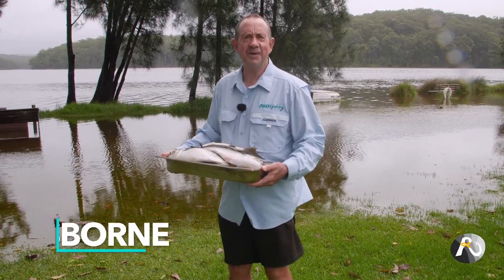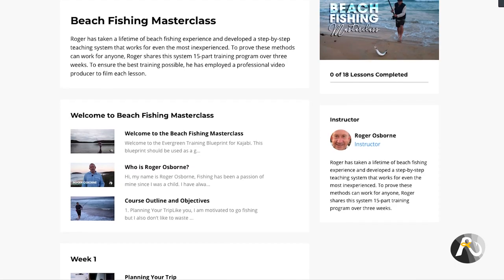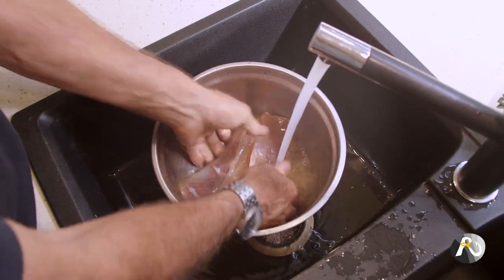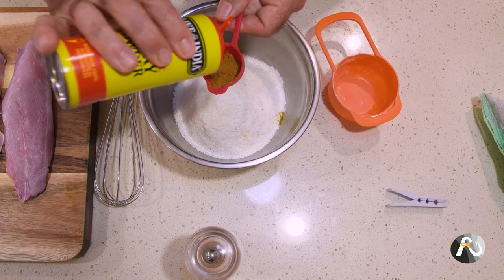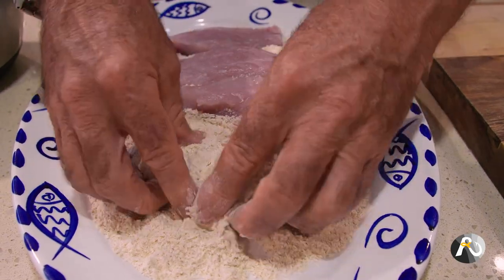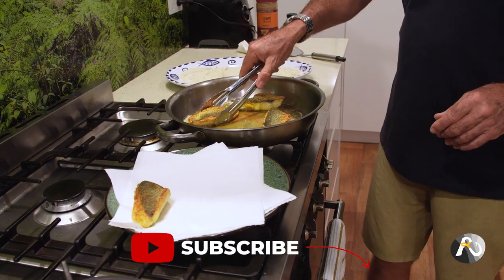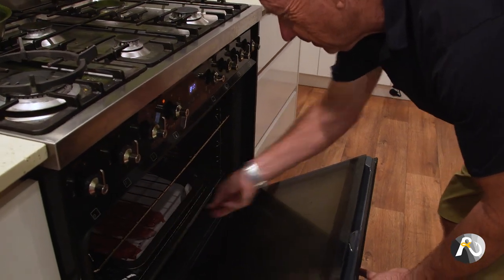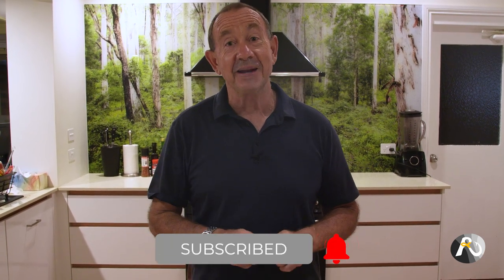Mullet Rained Down From The Sky?? ( 3 ) Easy, DELICIOUS Recipes!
Mullet that I never caught! If you find yourself with a multitude of mullet, I will show you how to turn even the most common fish into three easy and absolutely delicious meals with these great Mullet Recipes.

Roger